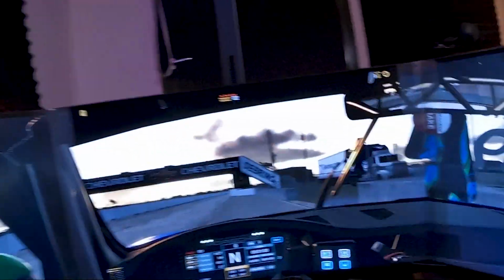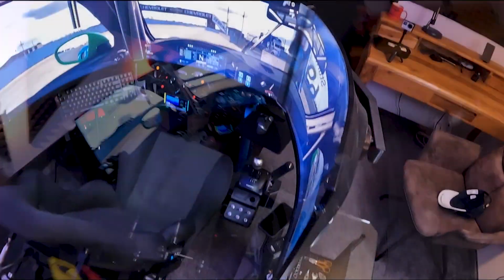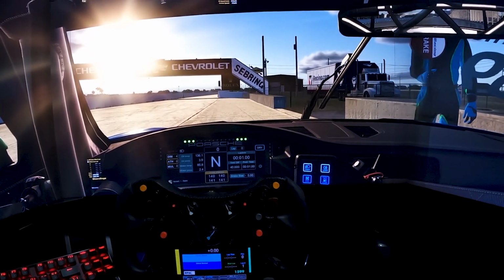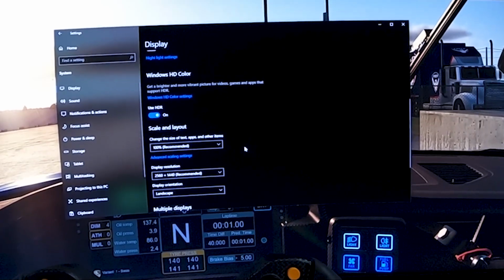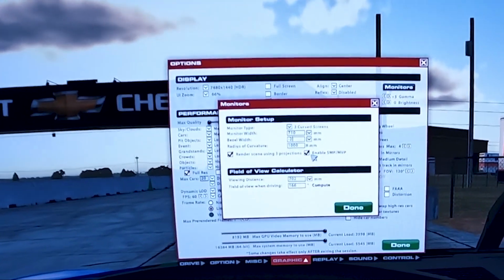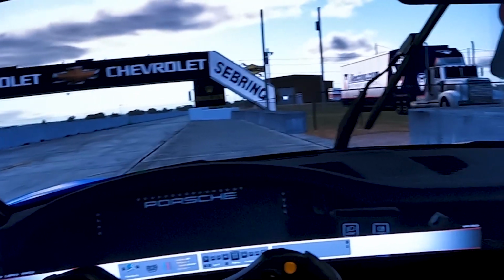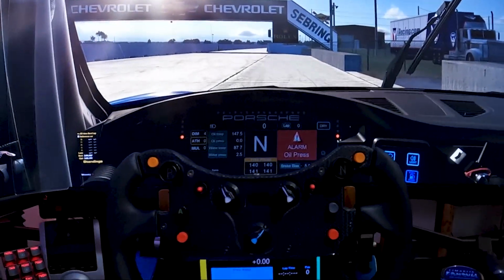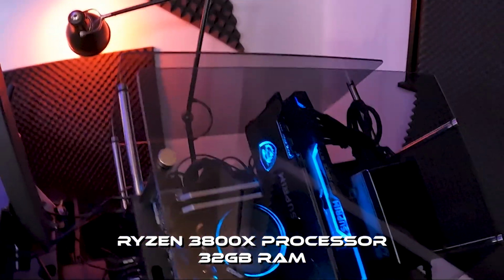Realistic FOV Setup Tutorial In Iracing - Samsung G7 Triple Screen With Asus Free Bezel Kit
In this video find out how a perfect and realistic field of view is achived, and all nececary settings needed for Iracing, using triple samsung G7 32" curved displays, with asus free bezzel kit to remove monitor bezzels.

We respond to emails within 24 hours. If you haven’t received a reply, please check your spam folder.